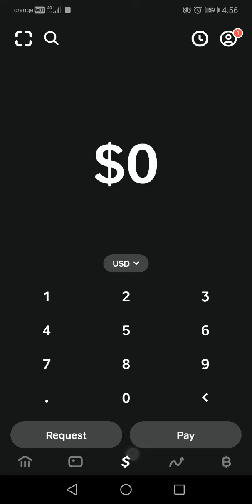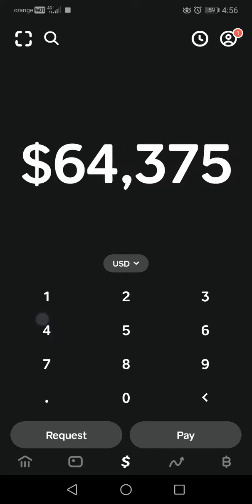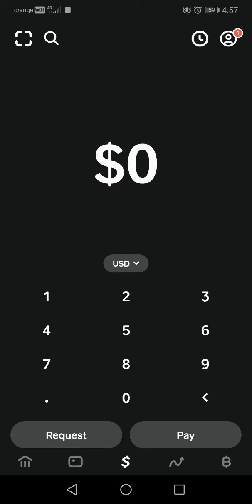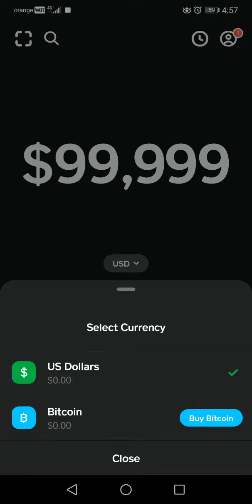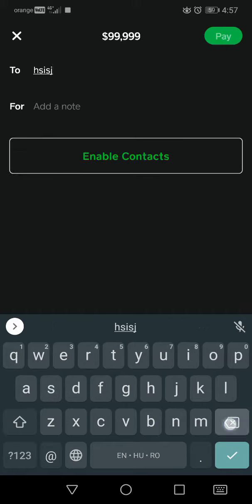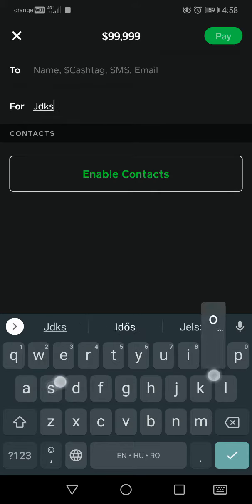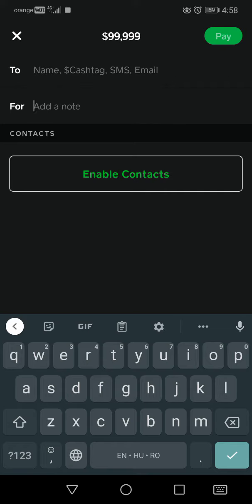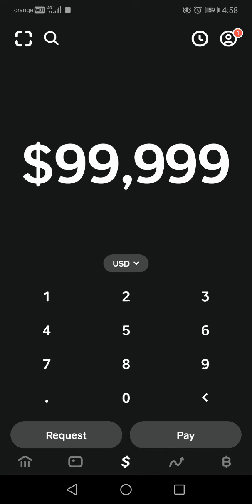How to send money on Cash App? - Cash App Tips